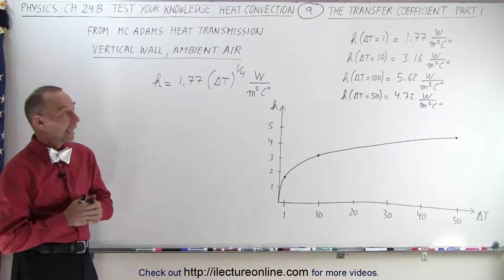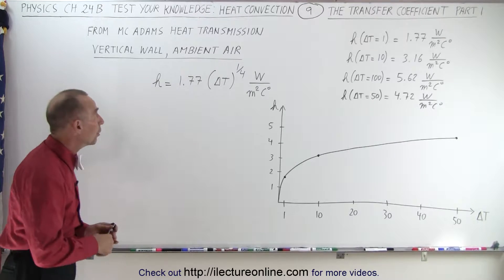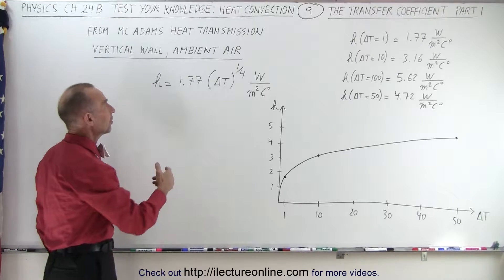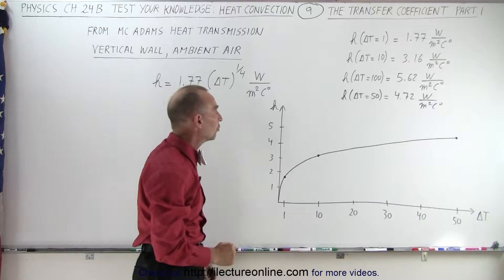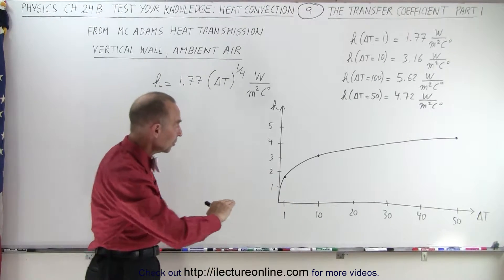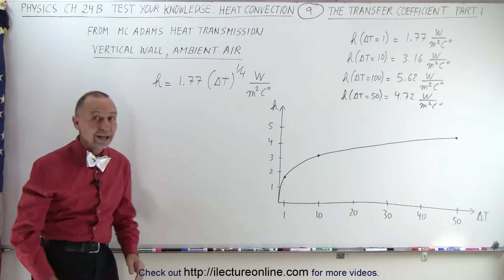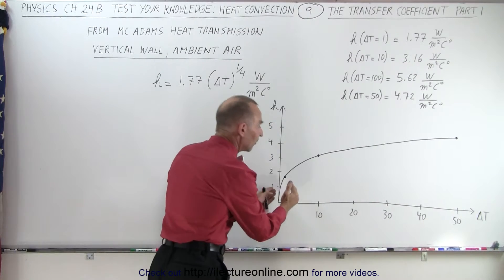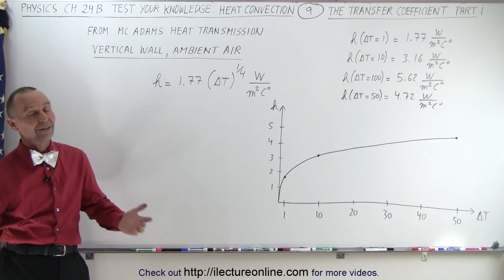Physics: Ch 24B - Convection: Test Your Knowledge (9 of 26) The Transfer Coefficient Part 1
We will examine the transfer coefficient is not just a constant because of the various parameters. The largest is the difference of temperature.